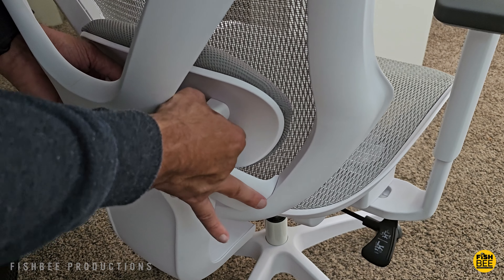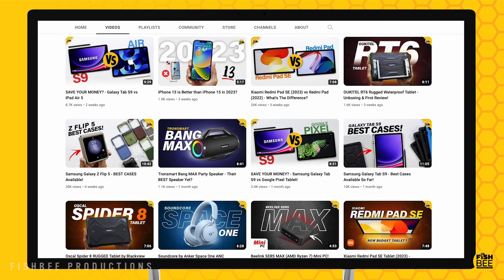Staples Dexley Union & Scale FlexFit Office Chair - Is It Worth It?